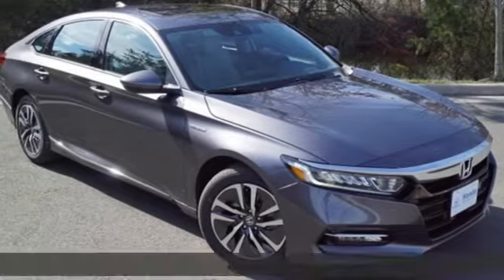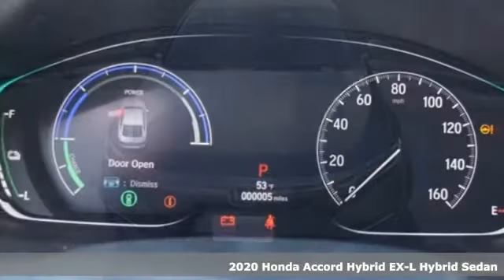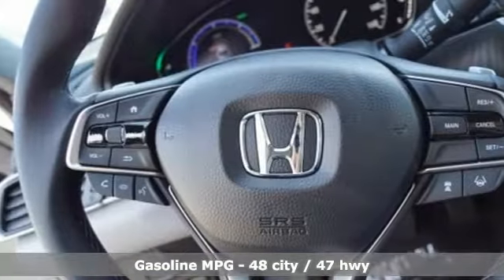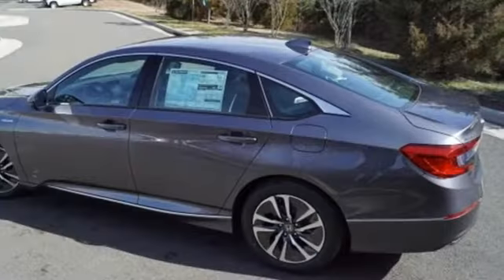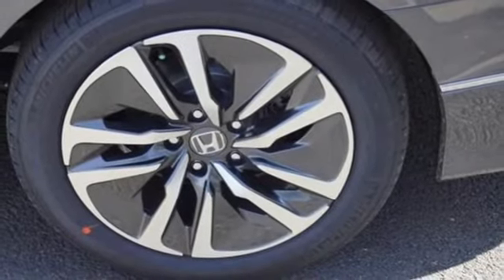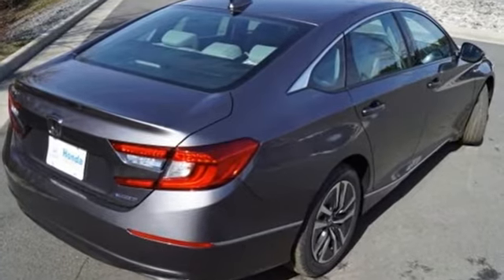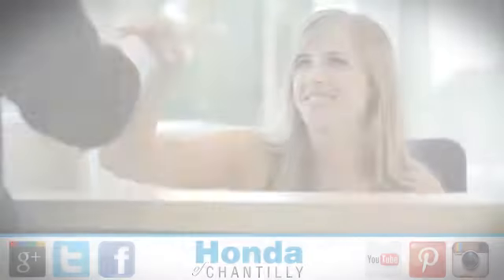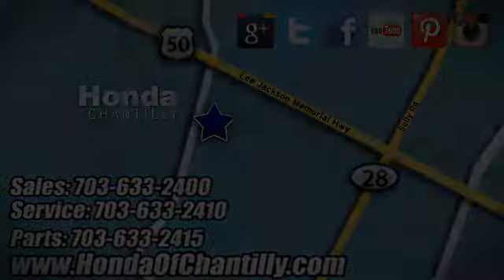New 2020 Honda Accord Manassas Chantilly, DC HCLA006208 - SOLD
Year: 2020
Make: Honda
Model: Accord
Trim: Hybrid EX-L
Engine: 2.0L 4-Cylinder DOHC 16V i-VTEC
Transmission: eCVT
Color: Gray
Interior: Gray
Stock #: HCLA006208
VIN: 1HGCV3F54LA006208
Modern Steel Metallic 2020 Honda Accord Hybrid EX-L eCVT 2.0L 4-Cylinder DOHC 16V i-VTECbrbrbr48/47 City/Highway MPG We make every effort to provide accurate information but please verify options and price with management before purchasing. All vehicles are subject to prior sale. All financing is subject to approved credit. Dealer installed options are additional. Stock photo colors, options and trim levels may vary. Not responsible for typographical errors. Published price subject to change without notice to correct errors and omissions or in the event of inventory fluctuations. Vehicles may be in transit to dealer. Vehicle photos may not match exact vehicle. Please call to confirm availability status. All prices exclude taxes, title, license, and a $799 documentation fee. Model tested with standard side airbags (SAB). Government 5-Star Safety Ratings are part of the National Highway Traffic Safety Administration (NHTSA). New Car Assessment Program **Based on model year EPA mileage ratings. Use for comparison purposes only. Your mileage will vary depending on driving conditions, how you drive and maintain your vehicle, battery pack age/condition, and other factors.

Address:
4175 Stonecroft Boulevard